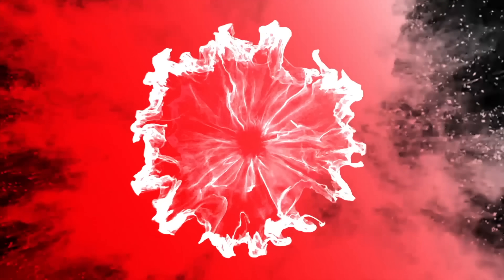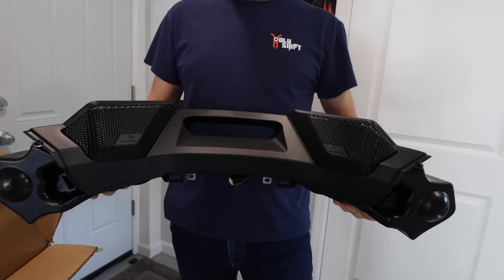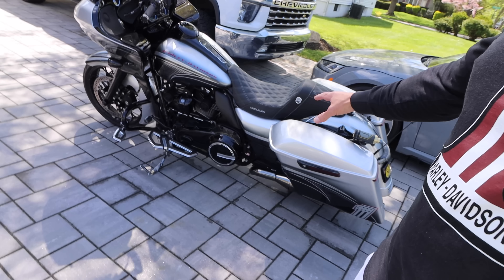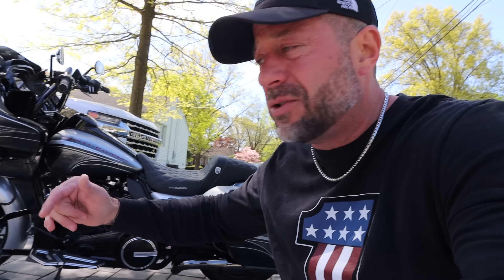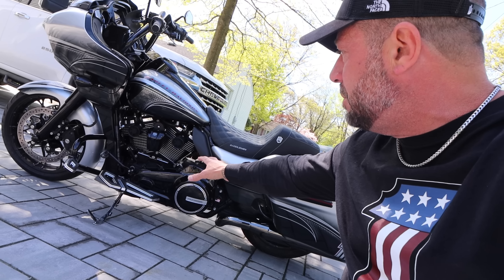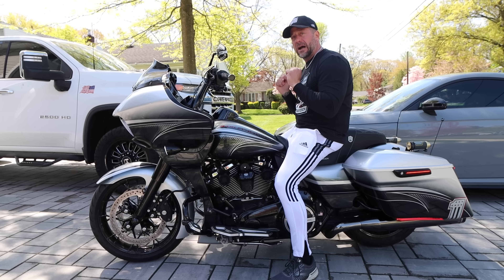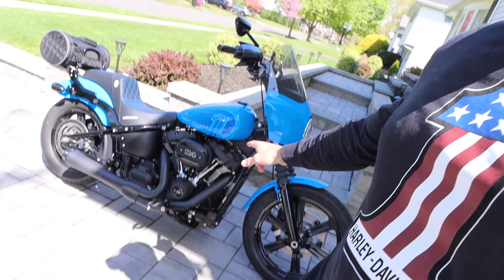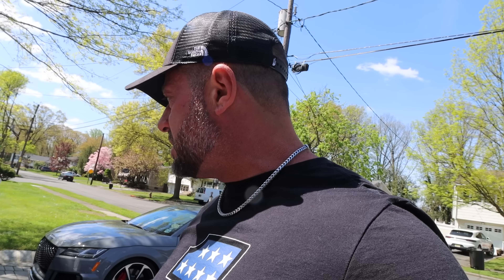YEP !!! SILVERBACK DOWN AGAIN !!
AMAZING !! YOU NEED THIS FOR YOUR HARLEY DAVIDSON - CUSTOM SWING ARM COVERS - FIGURATI DESIGNS

RIDING GEAR 😎

SHOEI NEOTECH 2 HELMET MODULAR
KLOCK WERKS 9' FLARE WINDSHIELD
MEMPHIS SHADES HAND GUARDS
HARD LOWERS
WARM R HEAD GEAR
GERBING THERMOSTAT
GERBING HEATED HERO GLOVES
GERBING HEATED LINER
KHROME WERKES BLACK CHROME 2-2 EXHAUST
SA FACE SHIELD
BADASS HELMET SKULL CAP

CAMERA GEAR 📸

CANON 90D
APPLE IPHONE 13 PRO MAX
GOPRO HERO 10
GOPRO LIGHT MOD
GOPRO MAX LENS MOD
GOPRO DISPLAY MOD
GOPRO MEDIA MOD
INSTA360 X2 360 CAMERA
GORILLA TRIPOD STAND
RAM MOUNT TOUGH CLAW CLAMP
DJI GIMBLE FOR IPHONE
DJI MAVIC AIR 2 DRONE
GARMIN XUMO XT GPS NAVIGATOR

Cycle Fanatix
12-45 River Road Suite 394
Fair Lawn, NJ
07410